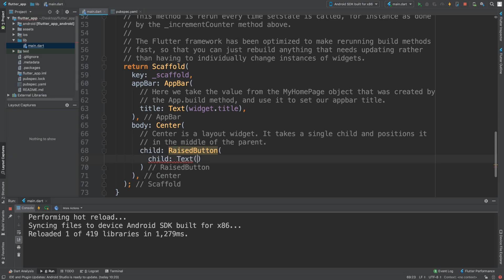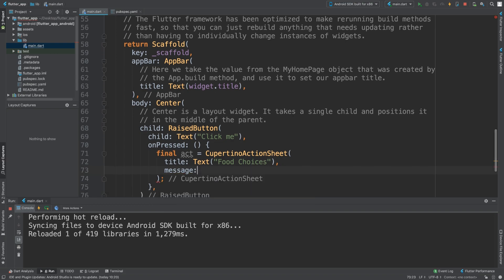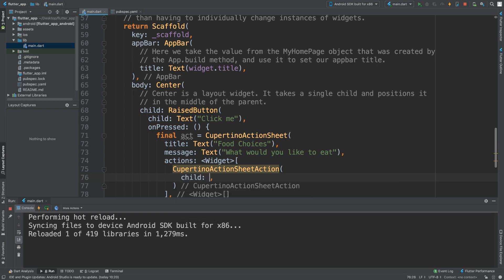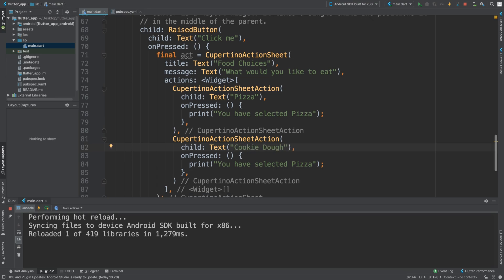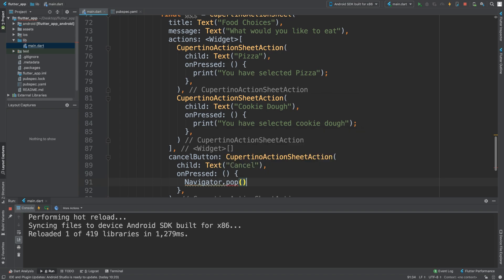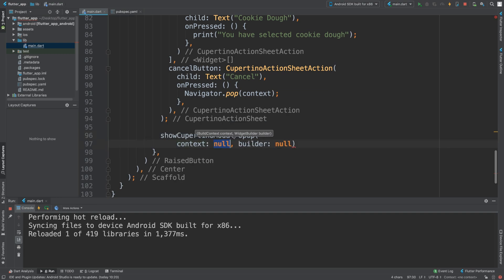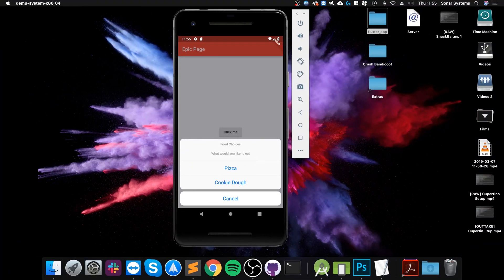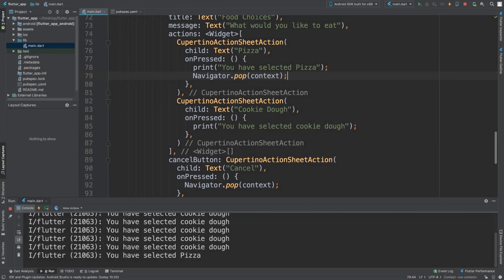CupertinoActionSheet - Flutter Programming